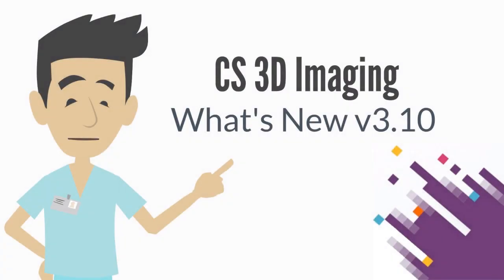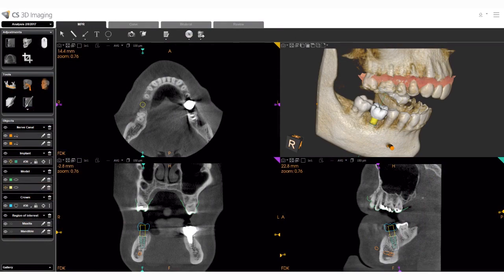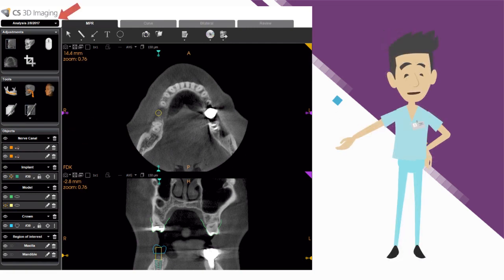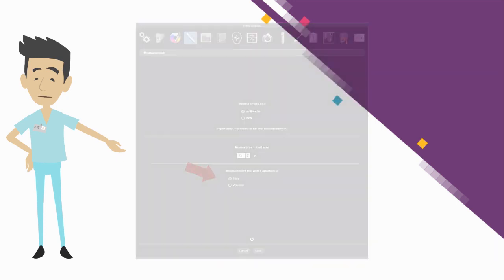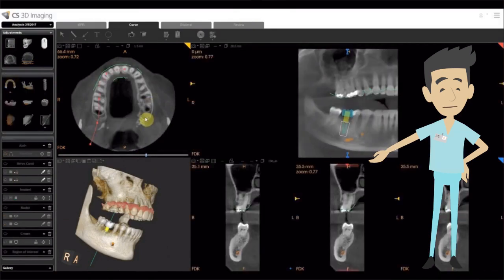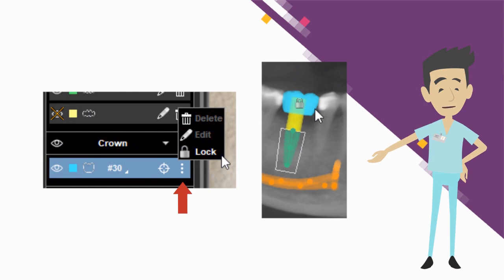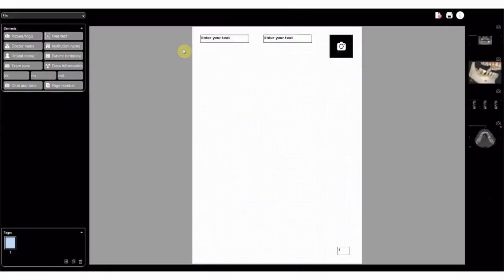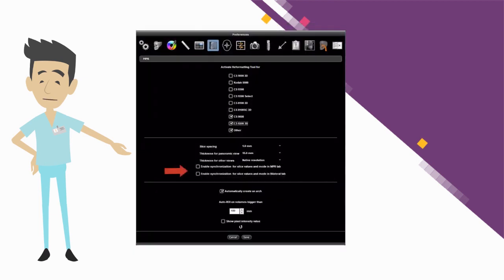CS 3D Imaging: What's New in Version 3.10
This What's New video is designed for all team members. It provides an overview of new features and enhancements in CS 3D Imaging version 3.10.